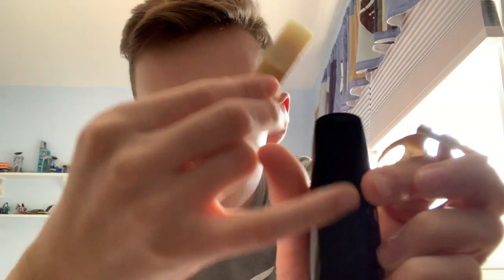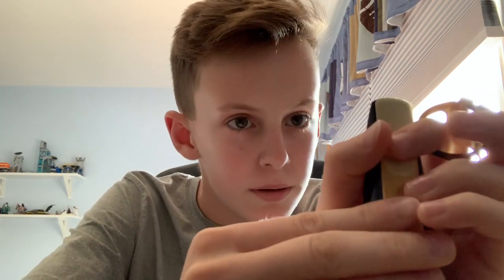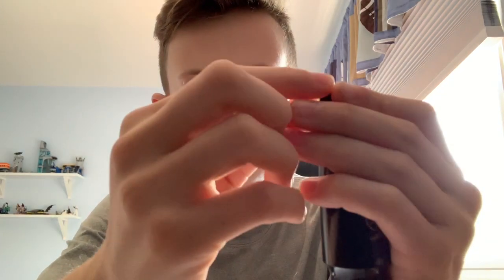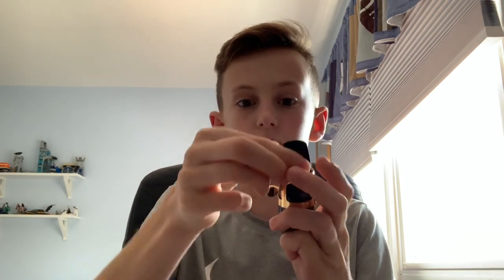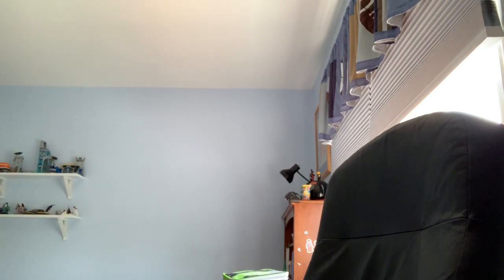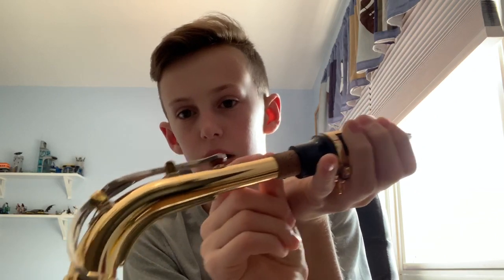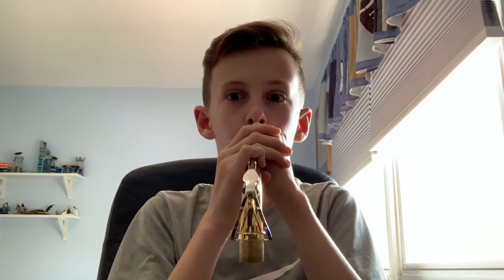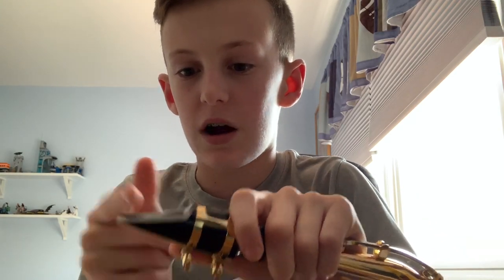How to Make a Noise on the Saxophone Music Tutorials